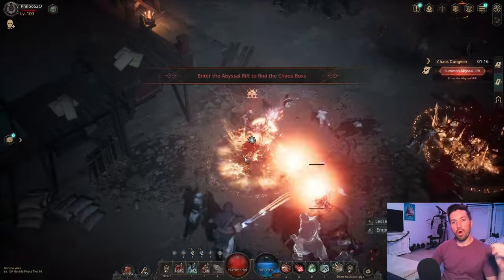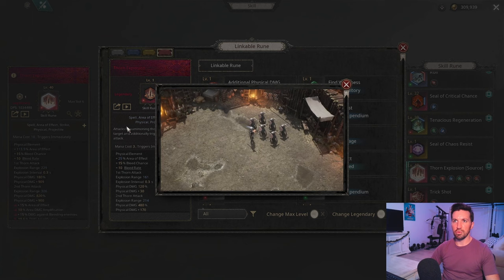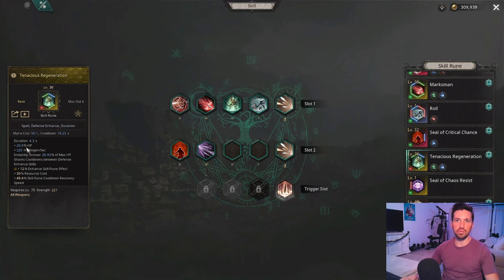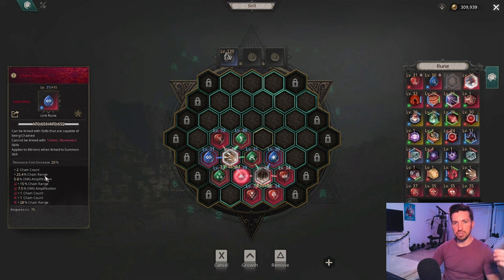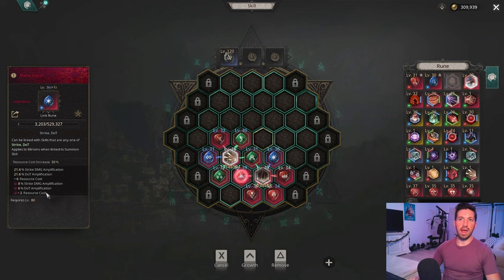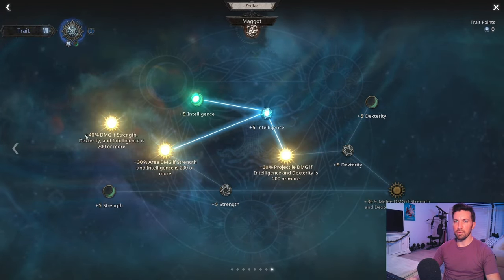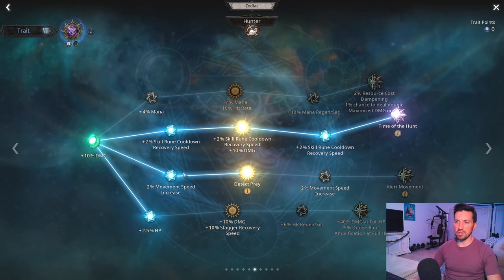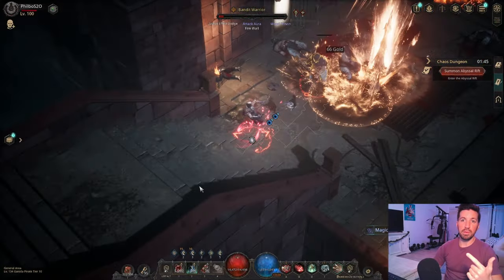Undecember | Rapid Fire Thorns Arrow Build Guide Season 3 [Rapid Shot, Thorn Explosion]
GEAR
Armor considerations:
Prefer hybrid Armor/dodge gear.

Gear stats to look for:
weapon: atk dmg, spd, phys dmg, phys dmg %, atk dmg %, crit rate, crit dmg
-get the 1.2 speed 11 gear critical rate base bow
quiver: atk spd%, %dmg against status, phys dmg+, phys dmg%, crit dmg%, atk crit rate%
helmet: hp%, hp, resists
shoulder: armor%, hp, poison dmg %, resists
chest: hp%, hp, phys dmg taken (-%), resists
gloves: hp, atk spd, crit dmg, crit rate, resists
feet: move spd, projectile dmg, hp, resists
amulet: hp, hp%, phys dmg, ele dmg%, resists
belt: hp, hp%, mana pot effect, mana pot cd recovery, resists
rings: atk spd, hp, phys dmg or proj dmg, crit dmg, crit rate, resists

CHARMS
Stats (in order): Crit rate (until crit cap), crit dmg, dmg, hp.

Blessings (in order): Hamal,  Leo, Alyssa

RELIC
Avatar of Casthor:
Active Skill - Sensory Stimulation
Passive Skill - Enhance Strength

Avatar of Leo:
Passive Skill - Enhance Attack Speed

Avatar of Spica
Passive Skill - Powerful Damage